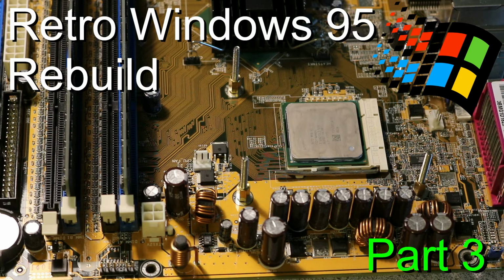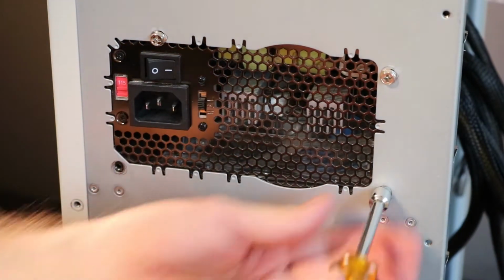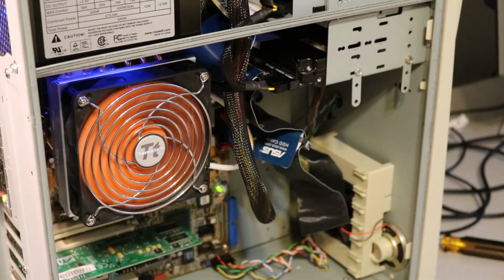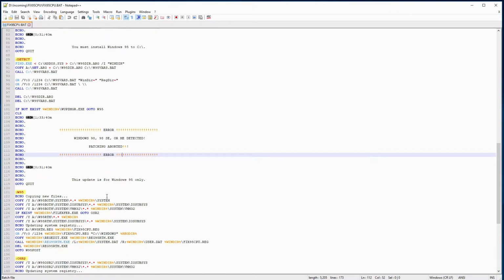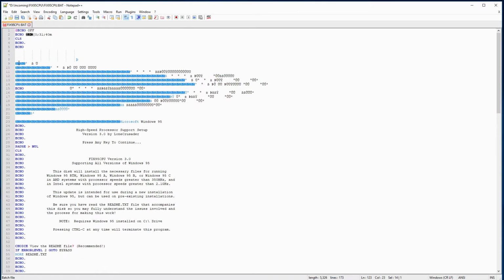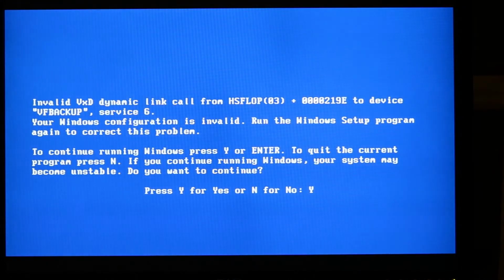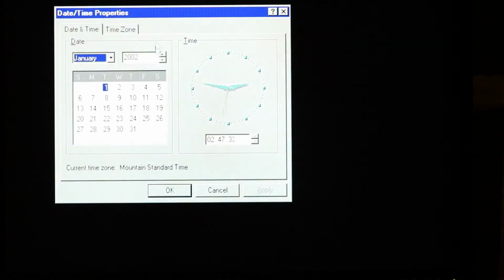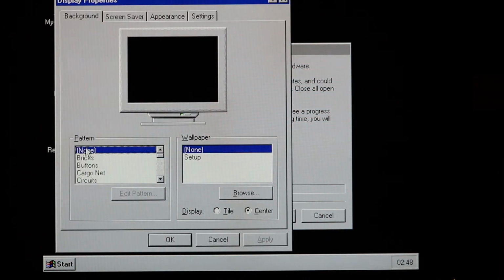Retro Windows 95 Rebuild Part 3